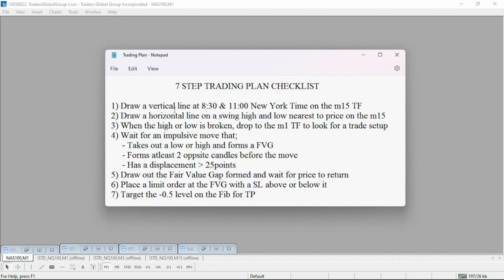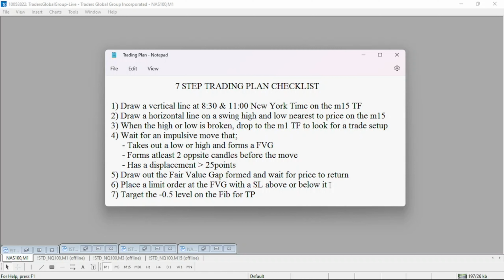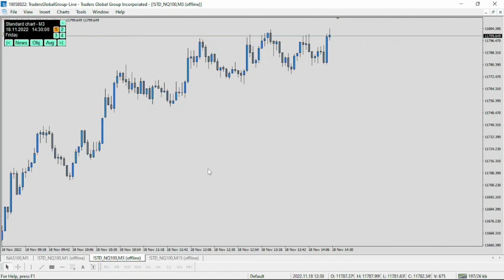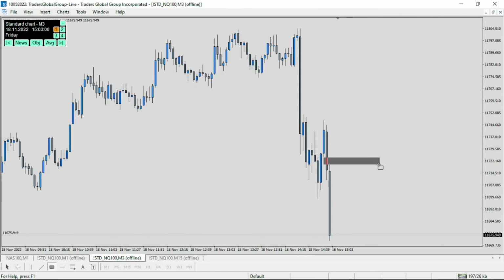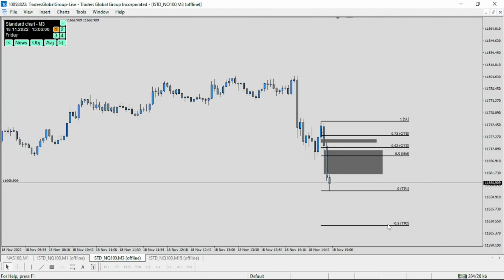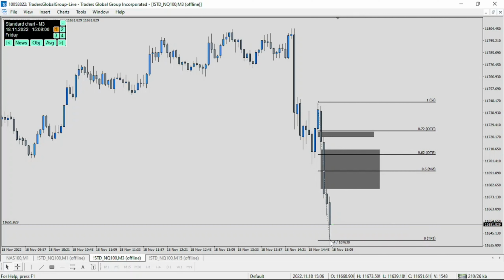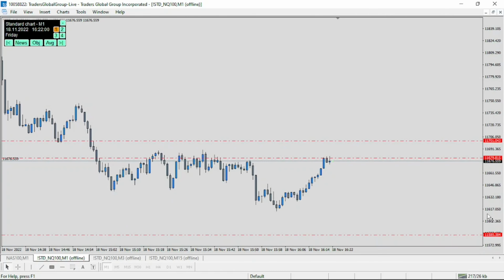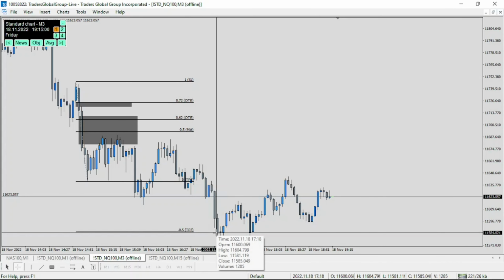The ULTIMATE ICT Trading Strategy Backtest using Multi-TimeFrame Analysis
In this video, I'll show you how I backtested ICT trading strategy using multi-timeframe analysis. I will teach you my 7 easy steps trading plan, and explain how I used backtesting to improve my strategy.

If you're looking to improve your trading skills, then this is the video for you! In this video, I'll show you how I developed and tested my trading strategy using ICT. I'll also teach you my 7 easy steps trading plan, which will help you achieve success in the markets.